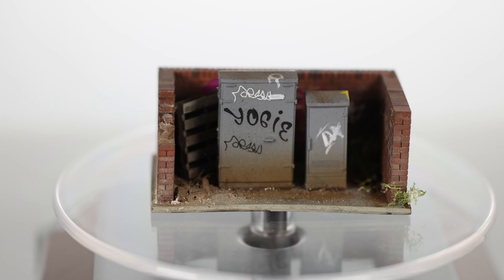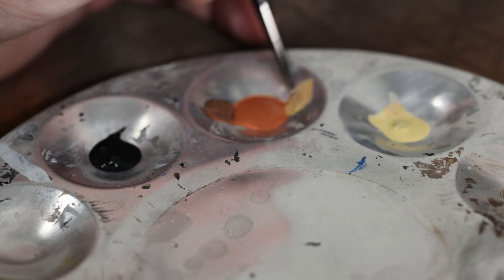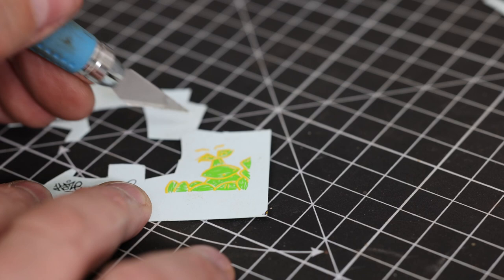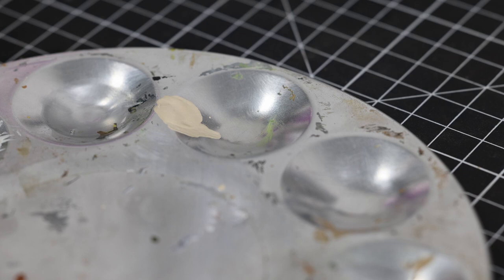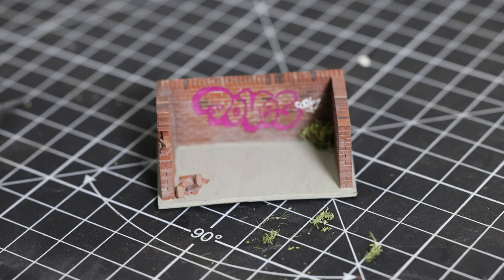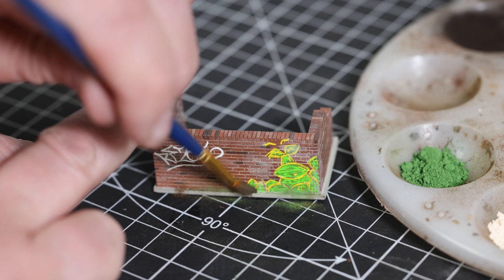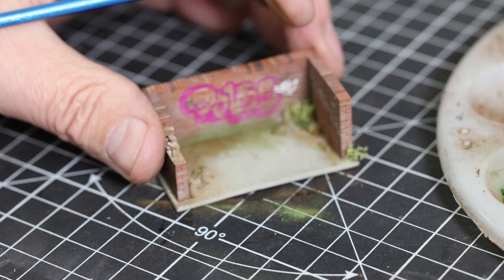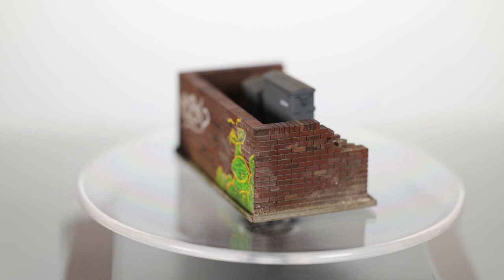Painting Brick Walls & Buildings | Weathering Model Railway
In this video we are painting, weathering and adding graffiti decals for a vandalised look to our brick structure.